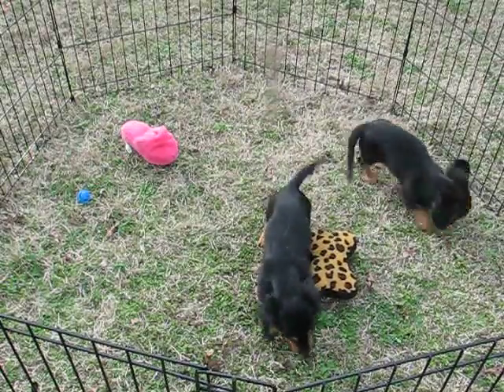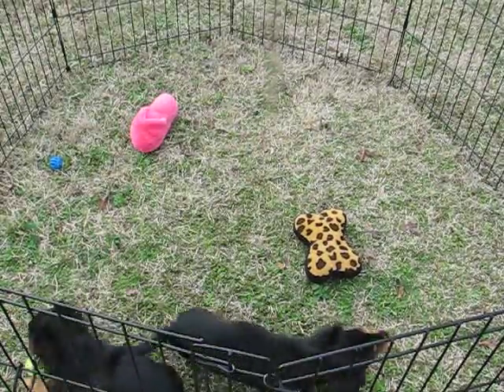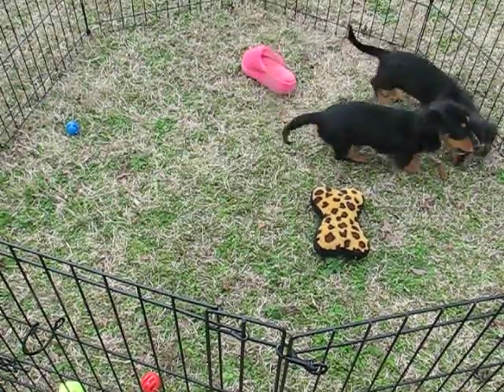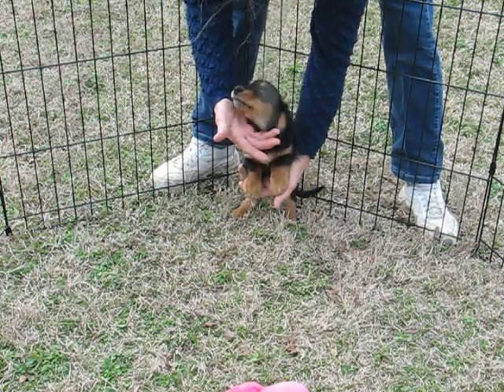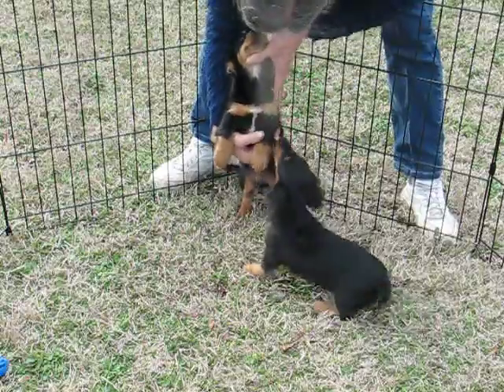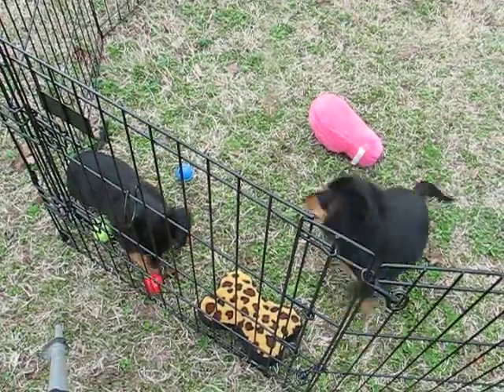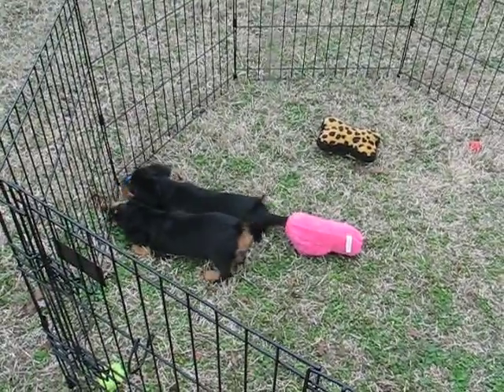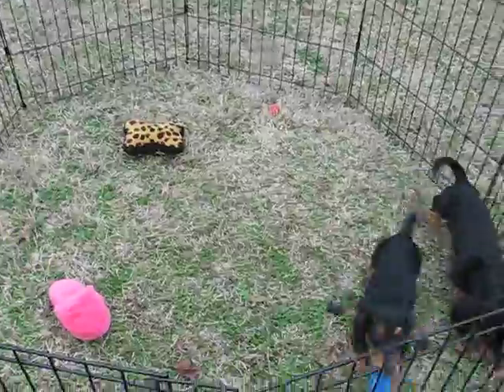Lexie's pups 14 wk video